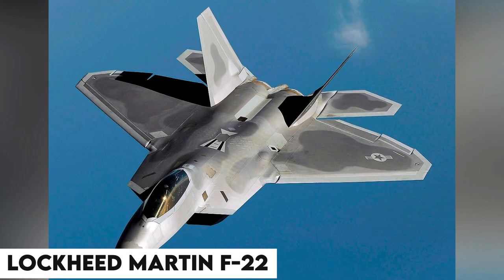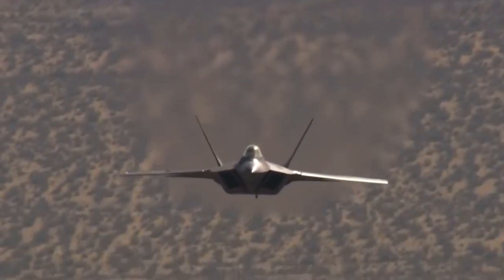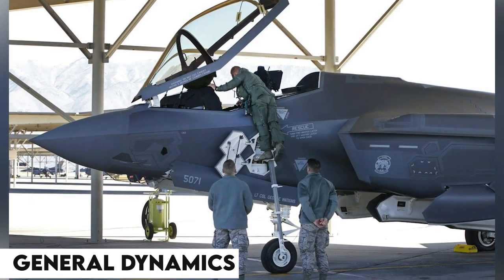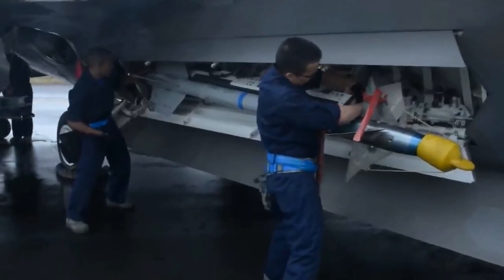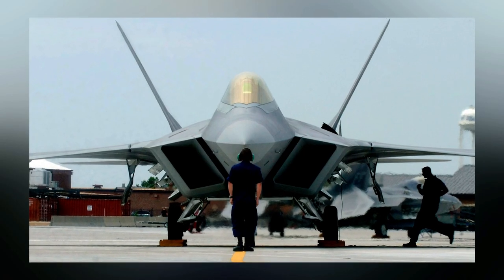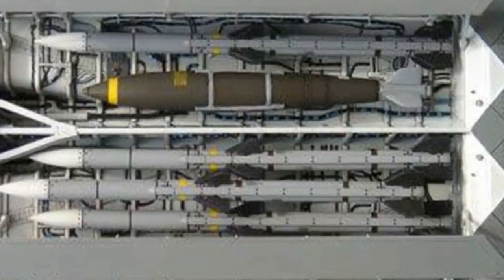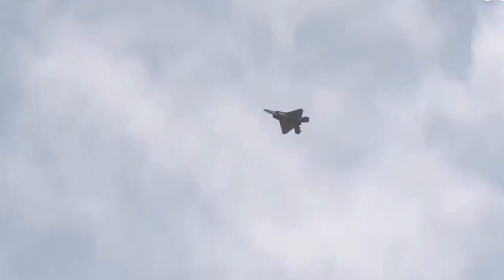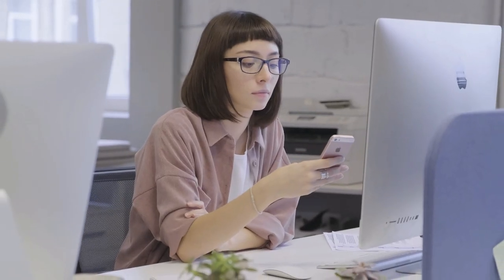How Does One Work?! Lockheed Martin F-22 !!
lockheed martin and f-22 and fighter aircraft

american army, air force

The undisputed king of fighter aircrafts. The most expensive fighter jet in the country. The LockheedMartin F22. Did you know that this fighter jet has 1.7 million lines of code and contains top secret information, so secretive that its export was banned by Congress?
What's so special about the F-22 and why is it still unmatched despite being 25 years old?
Well, we have got you covered as we are here to tell you all you need to know about the Lockheed Martin F-22.
Everyone has heard of the F-22 but what does it actually do?
The F-22 is a stealth tactical fighter aircraft. The main purpose of the F22 is to project air dominance rapidly. It is designed to penetrate enemy airspaces and target the enemy before the enemy spots us and neutralize multiple targets at the same time.

🎥 Videos about military vehicles, satisfying machines and fast test robots

❓ Copyright Questions
106 and 106A, the fair use of a copyrighted work, including such use by reproduction in